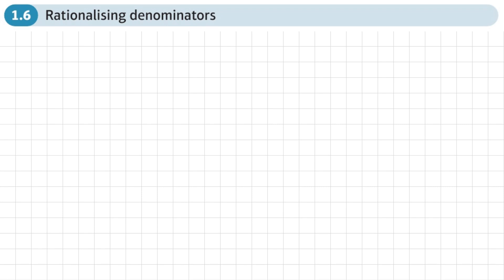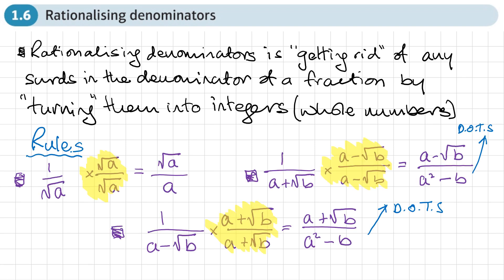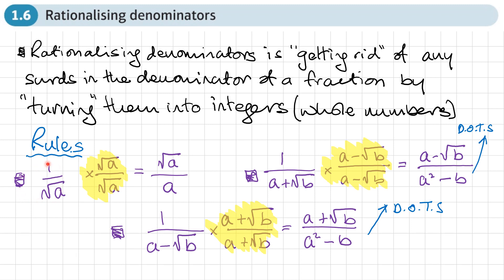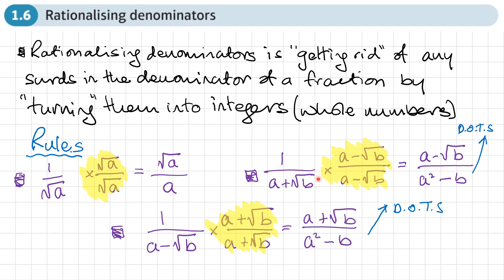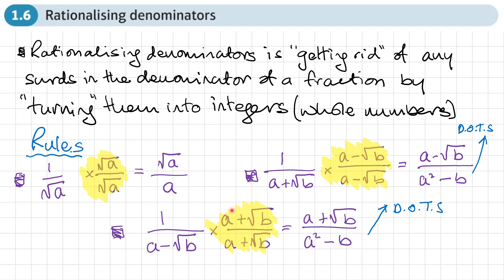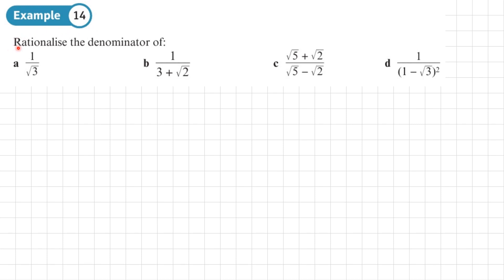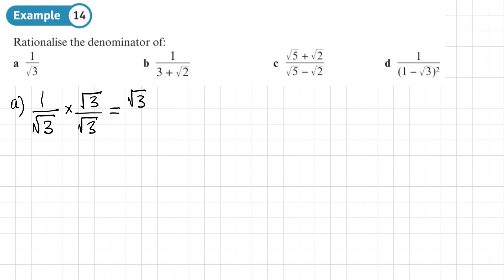1.6 Rationalising denominators (Pure 1 - Chapter 1: Algebraic expressions)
How to rationalise the denominator

0:00 Intro
2:38 Example 14
9:51 End/Recap